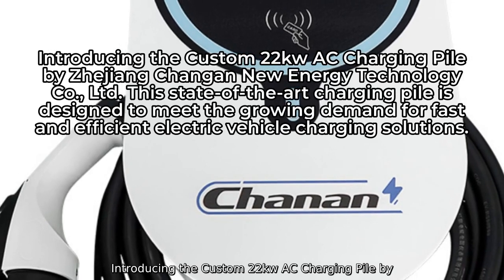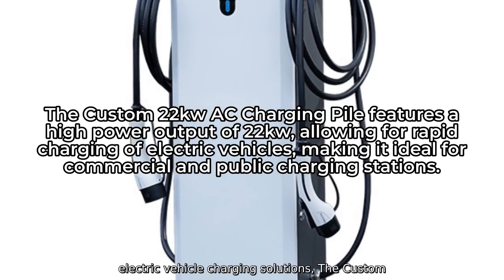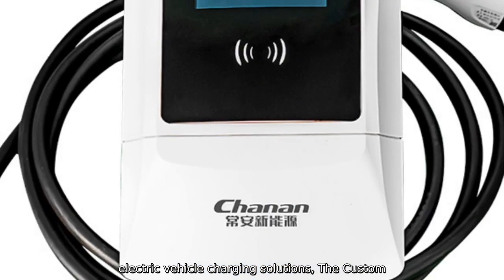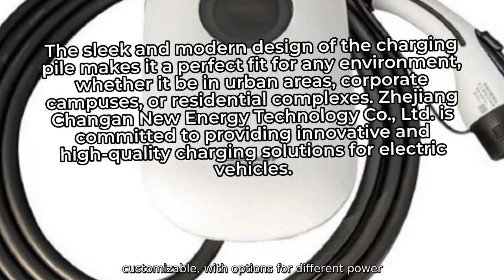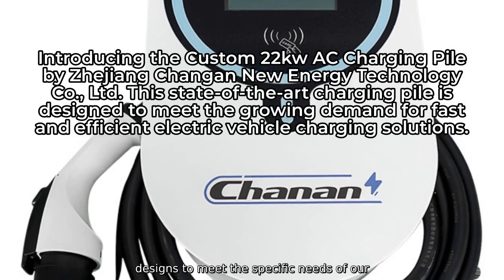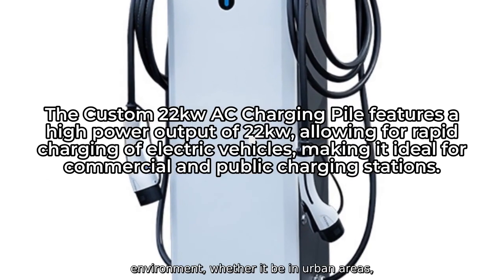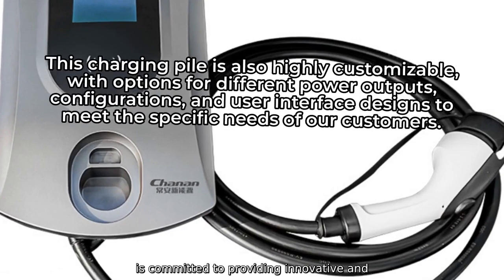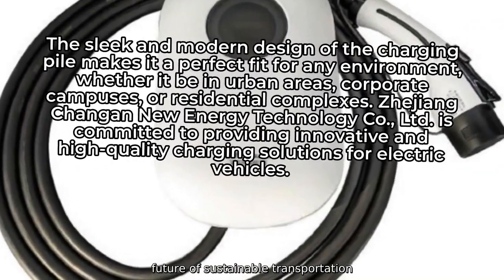Custom 22kw Ac Charging Pile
Introducing the Custom 22kw AC Charging Pile by Zhejiang Changan New Energy Technology Co., Ltd. This state-of-the-art charging pile is designed to meet the growing demand for fast and efficient electric vehicle charging solutions, The Custom 22kw AC Charging Pile features a high power output of 22kw, allowing for rapid charging of electric vehicles, making it ideal for commercial and public charging stations. Its advanced technology ensures reliable and safe charging, with built-in protections against overloading and overheating, This charging pile is also highly customizable, with options for different power outputs, configurations, and user interface designs to meet the specific needs of our customers. The sleek and modern design of the charging pile makes it a perfect fit for any environment, whether it be in urban areas, corporate campuses, or residential complexes, Zhejiang Changan New Energy Technology Co., Ltd. is committed to providing innovative and high-quality charging solutions for electric vehicles, and the Custom 22kw AC Charging Pile is a testament to our dedication to driving the future of sustainable transportation